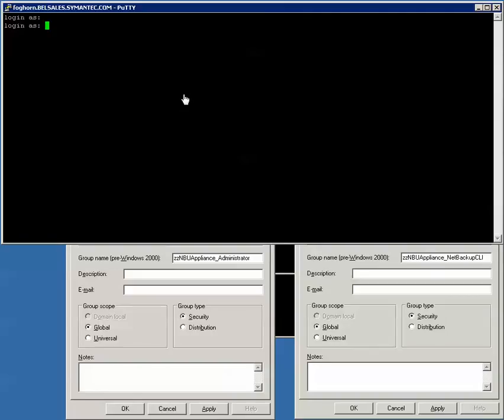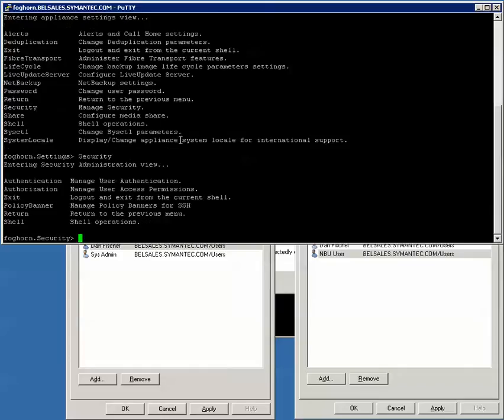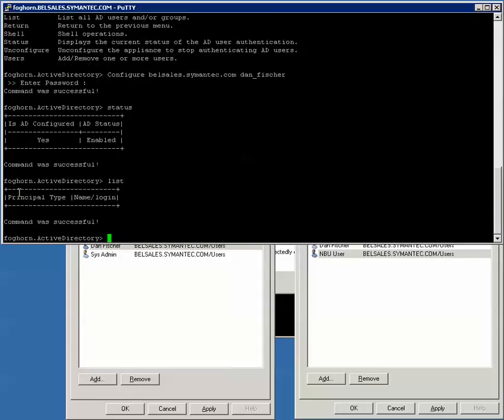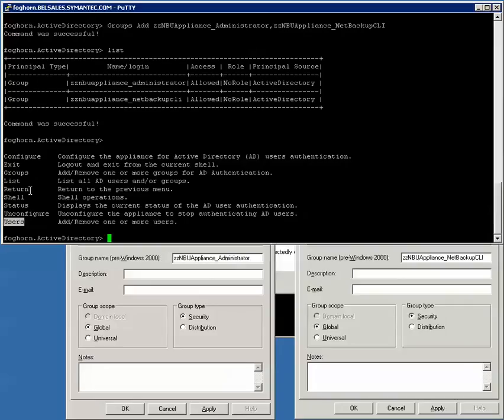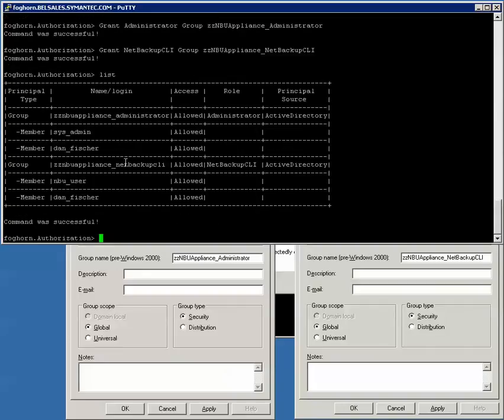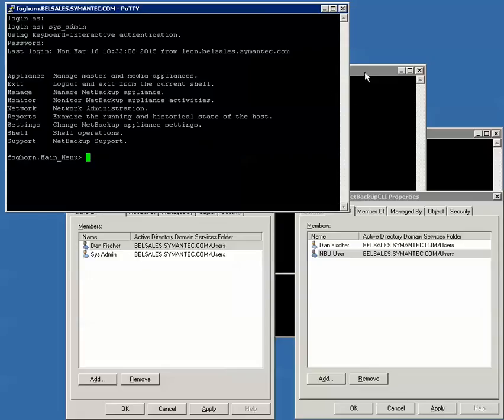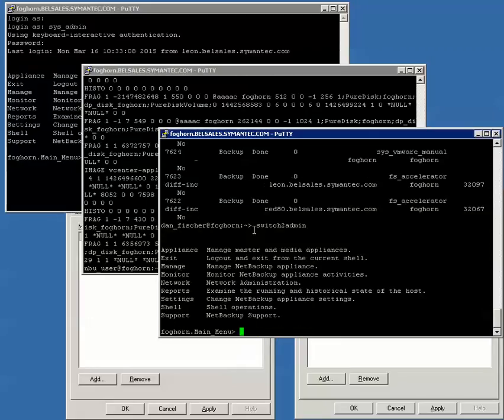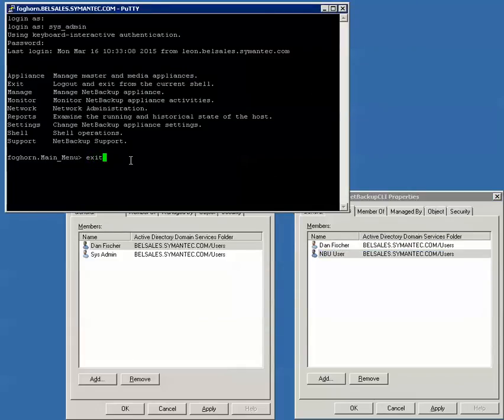NetBackup Appliance Security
Video demonstration of how to configure a NetBackup Appliance to authenticate with Active Directory.  The same workflow may be used to configure authentication using LDAP.
It is recommended to run appliance version 2.6.1.1, or greater when using Active Directory security integration.